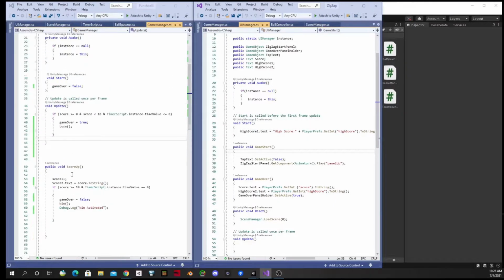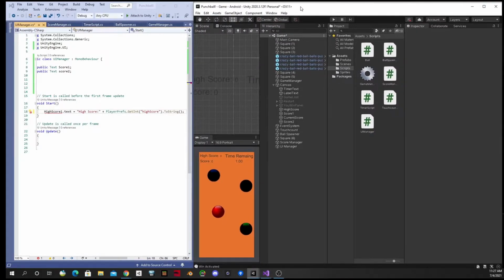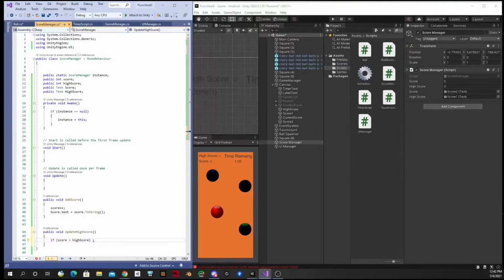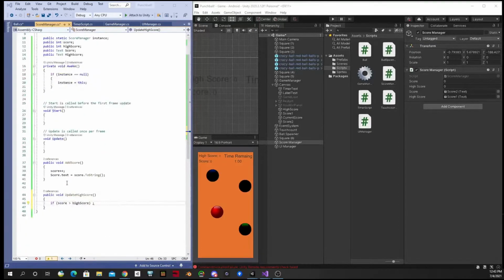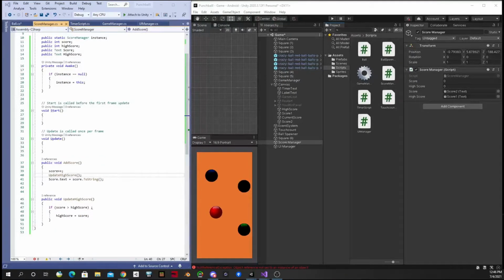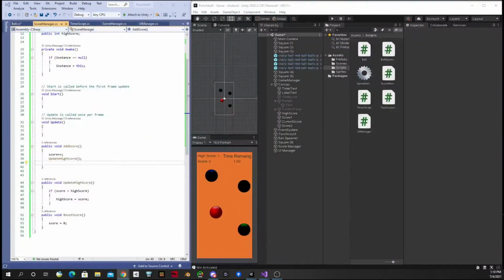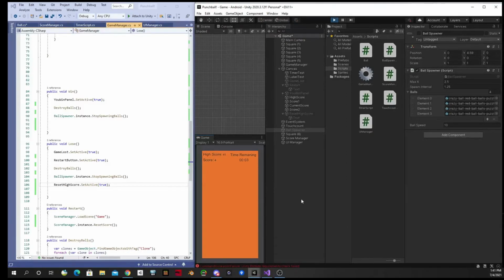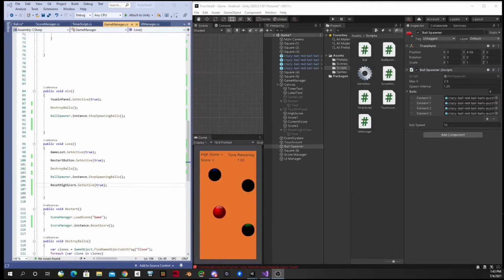Punchball! DevLog:3 "Scooore"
Third Devlog for the Android game "Punchball!"

In this log we:
Set up the UI for score and high score
Set up scripts and gameObjects and text
Nearly died of frustration lol
programmed the score and high score with playerprefs to store scores